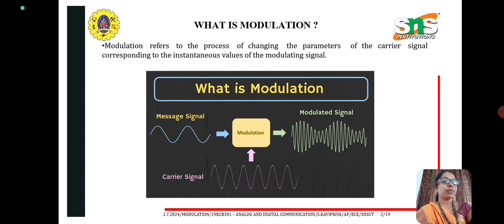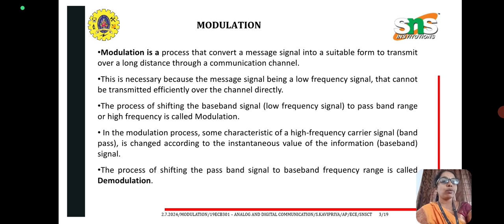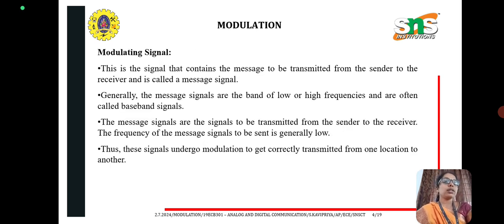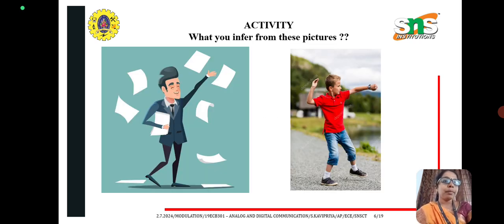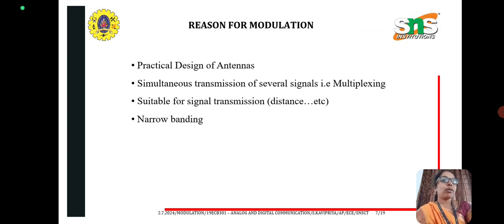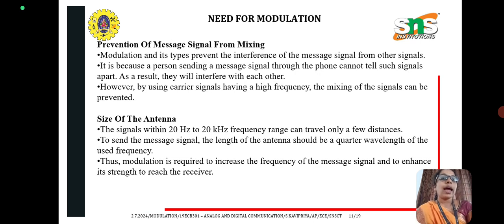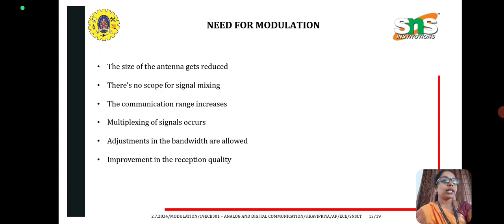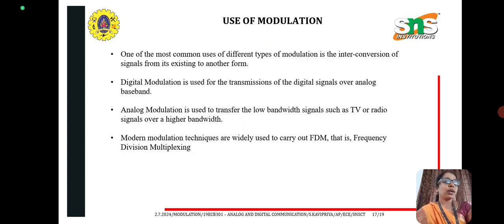Modulation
This video is modulation, need of modulation, use of modulation